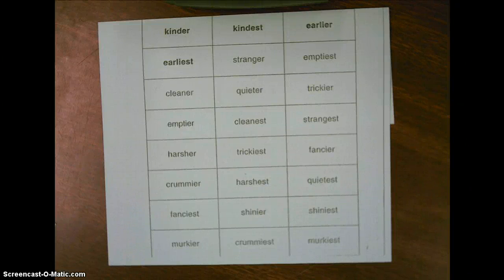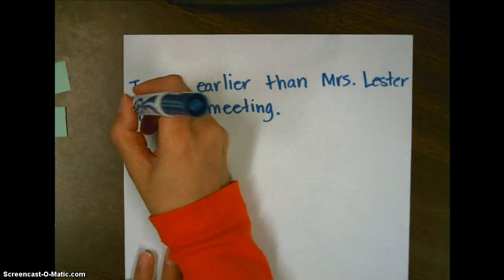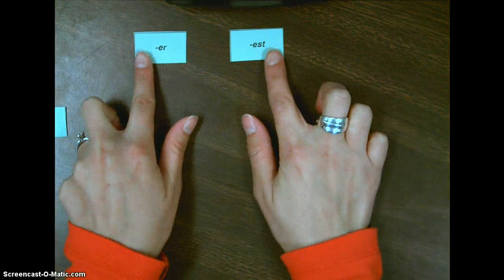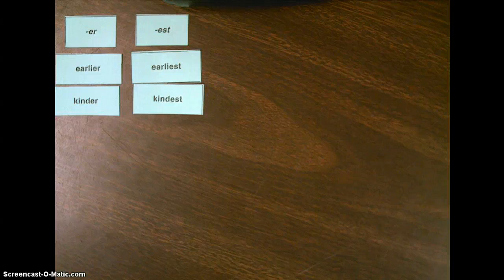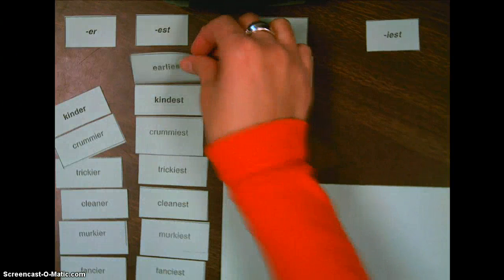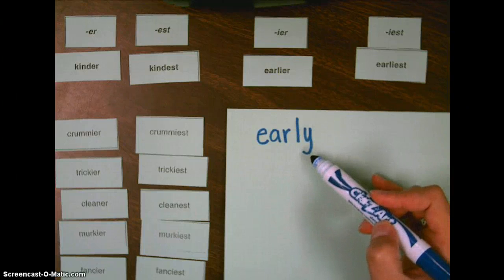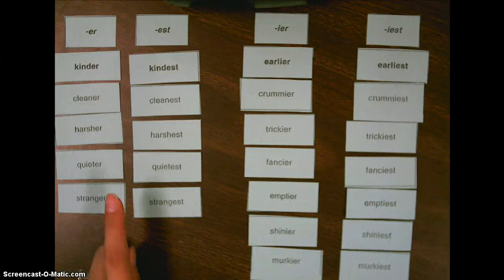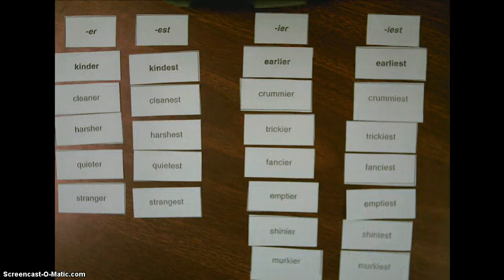Derrivational Relations Sort 6- Comparative Suffizes